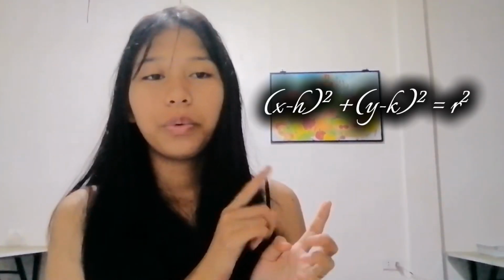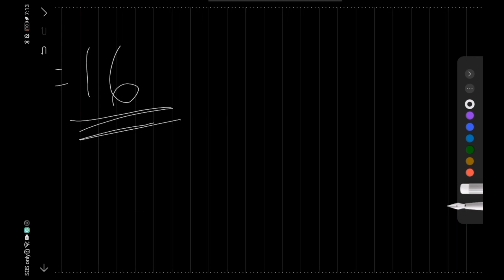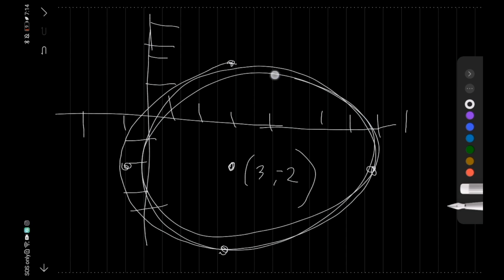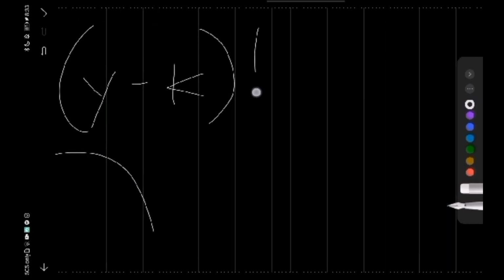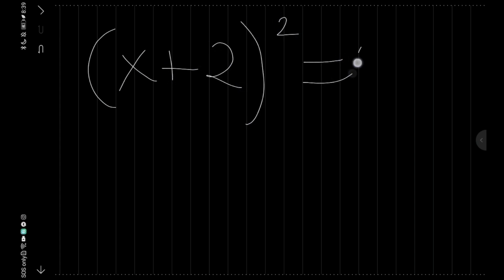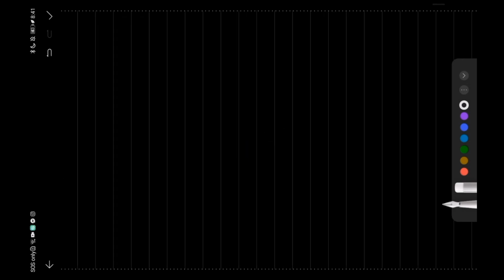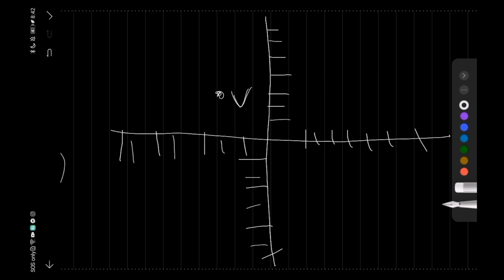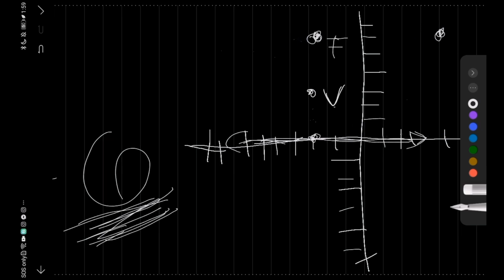PreCal PT | Conic Sections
Pre Calculus Performance Task | Christa Cabudoy